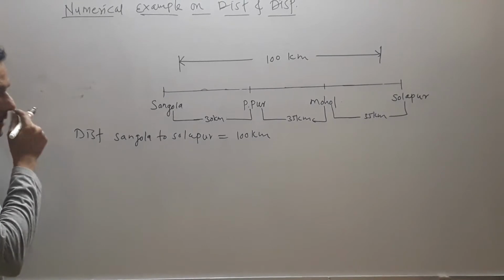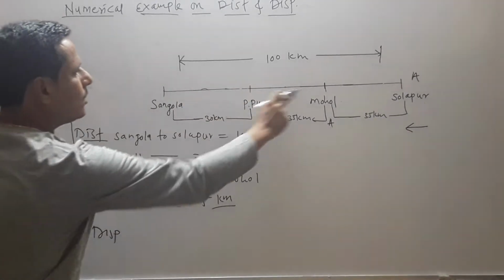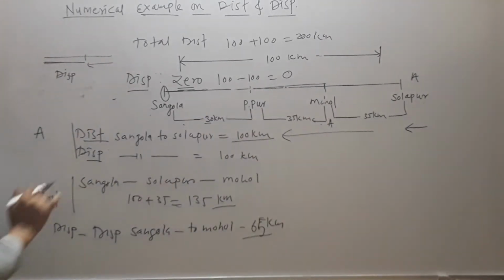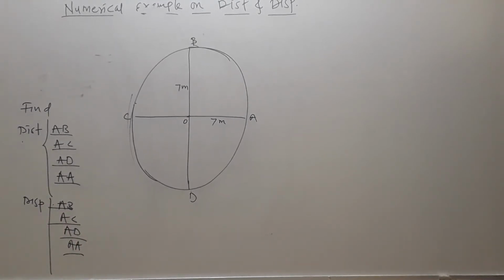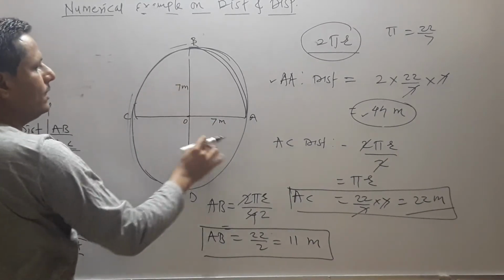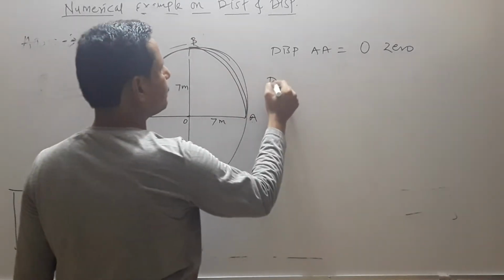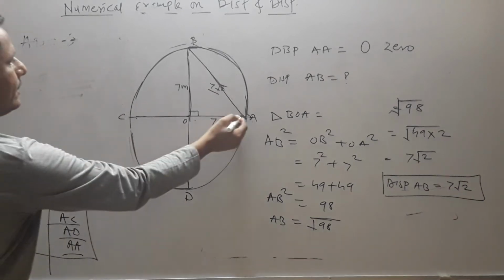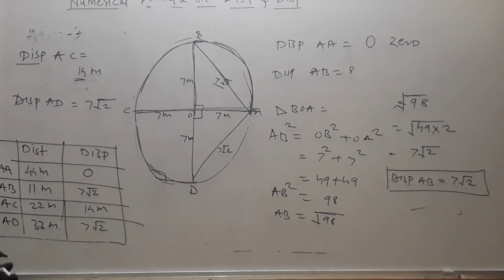Numerical example on distance and displacement